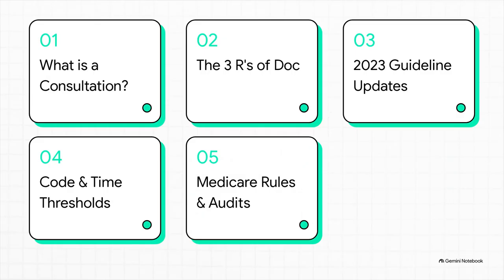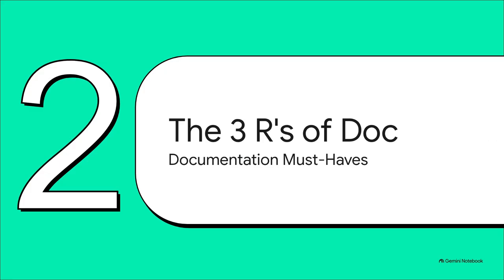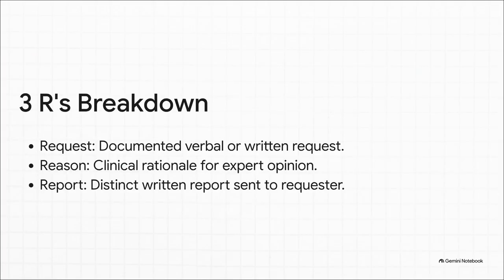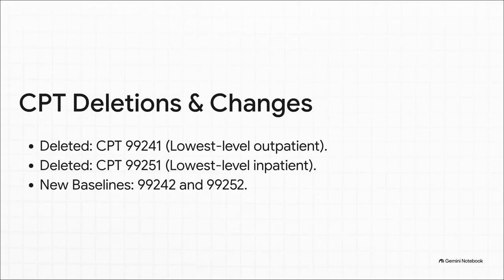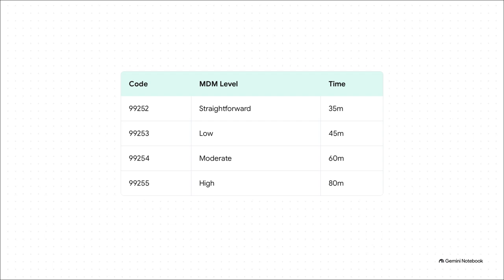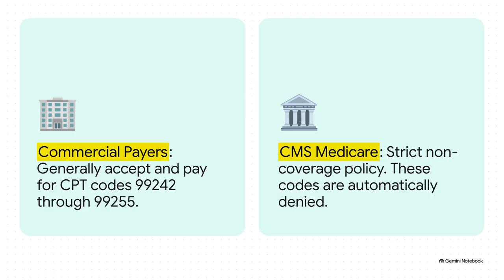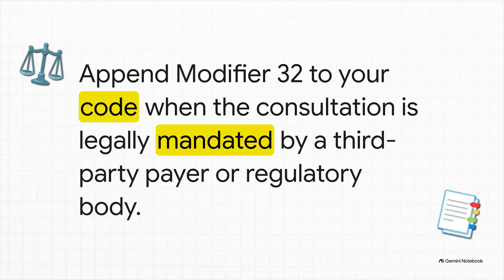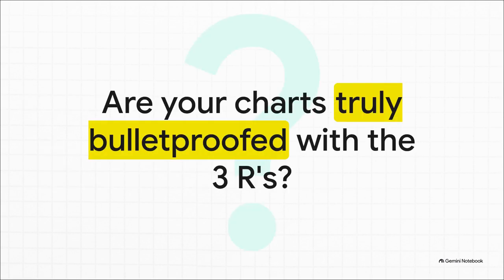E/M Medical Coding Full Course Part 65: Office & Inpatient Consultations